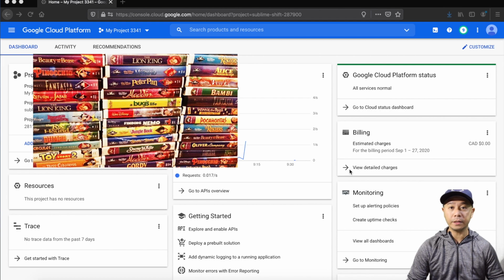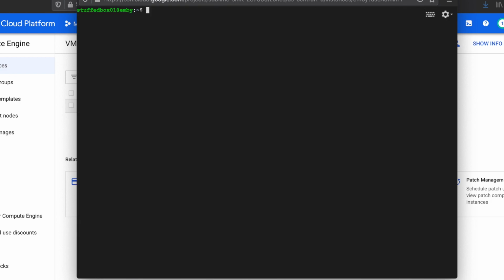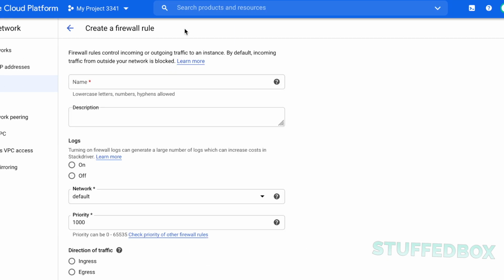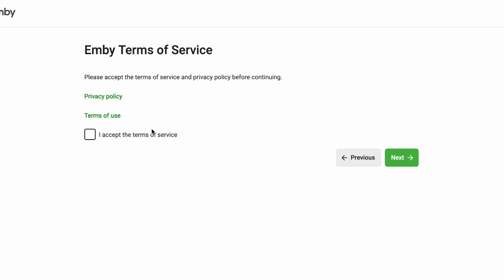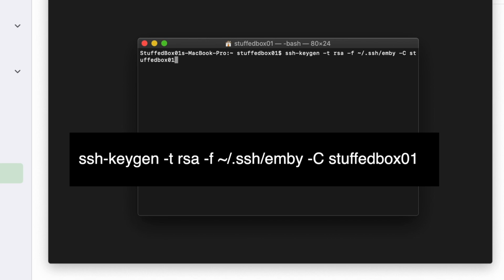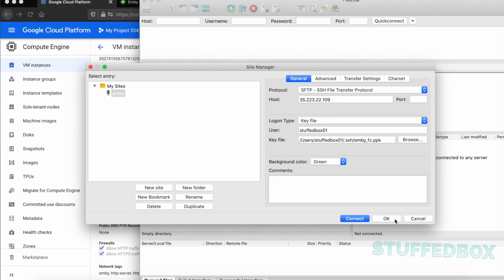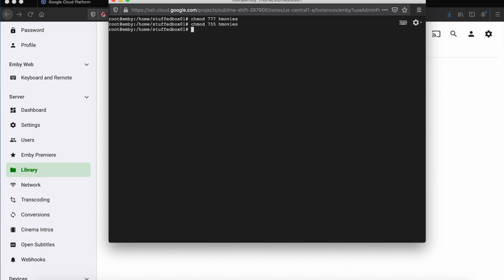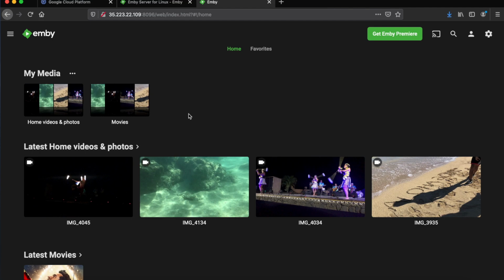Running your own Media Server on Google Cloud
This Google Cloud platform tutorial is about setting up your own media centre, kind a like your own personal Netflix. This cloud tutorial is the same concept as what Netflix, Prime Video and others have done when setting up their online movie collection. This is perfect if you have multiple home videos, photos or movies that you've converted to a file. You can also use this if you have a music collection that you've converted to mp3 and you want to access them in one location. We'll use Google Cloud platform to create VM instance running Ubuntu operating system and we'll install an application called Emby.

Once we are finished configuring Emby, I'll be showing you how to create another user so you can share your media center with your friends and family.

Alternatively, you can also use Plex, Jellyfin, and Kodi to get the same result.